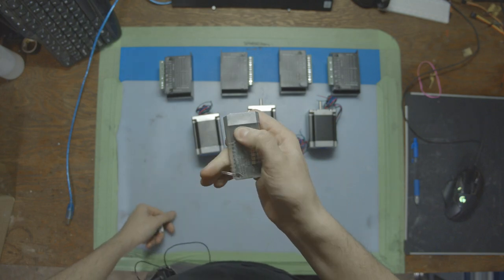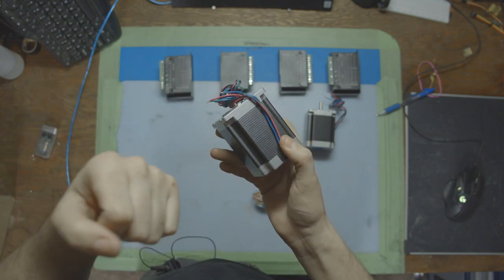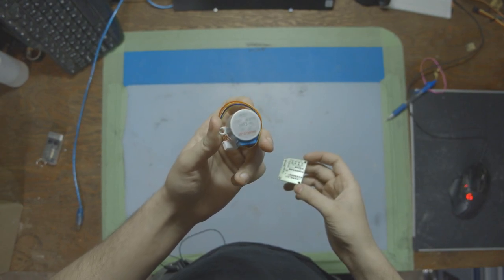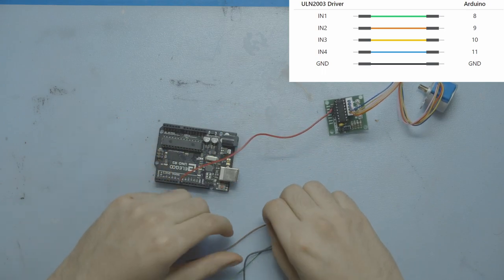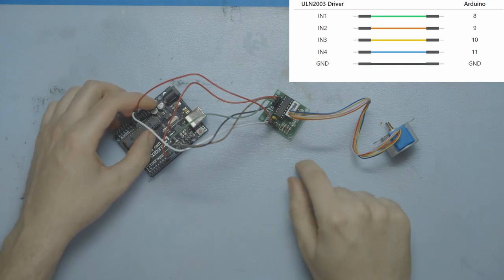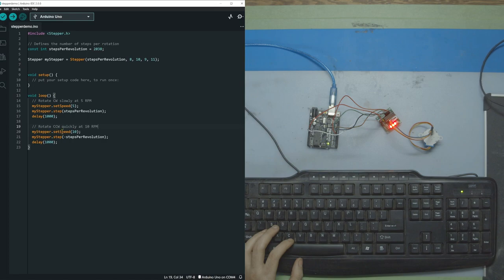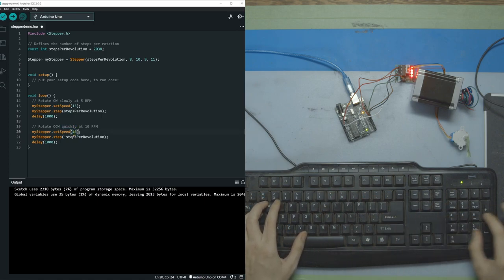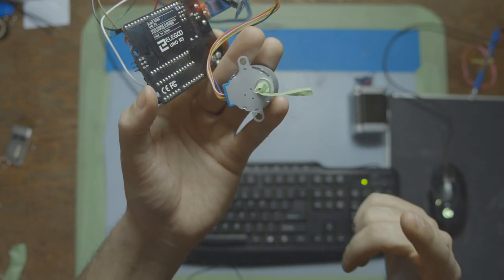STEPPER MOTORS EXPLAINED: how to control them with arduino uno